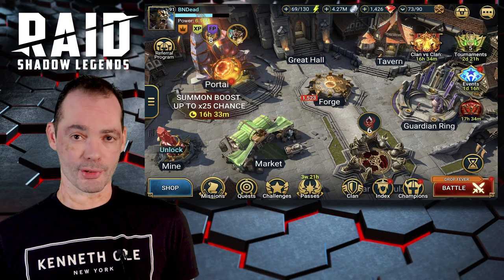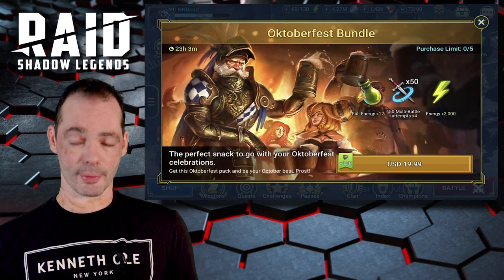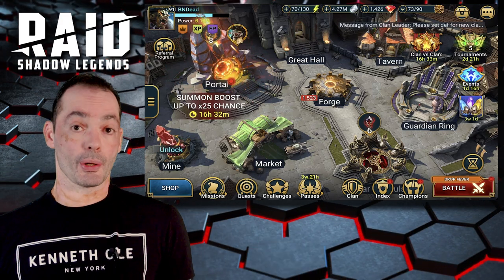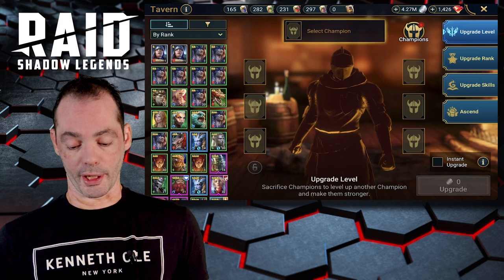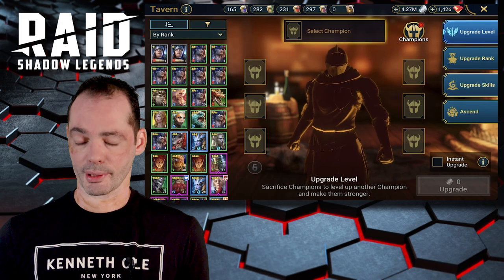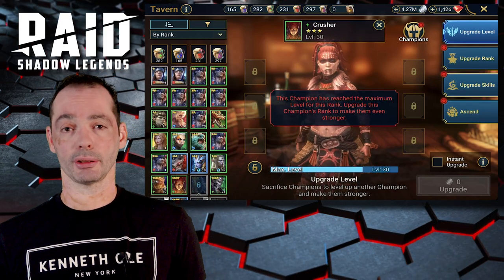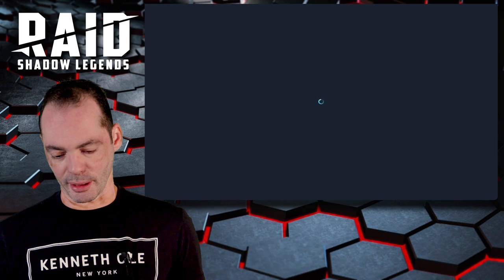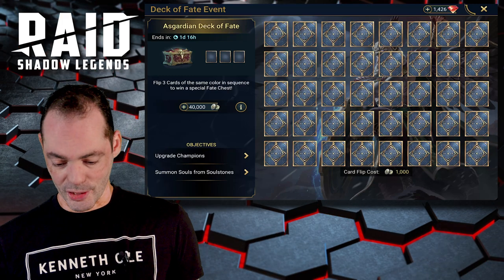How Did I Get Freyja Without Breaking The Bank - Raid: Shadow Legends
In today’s video, we’re diving into Raid: Shadow Legends for an epic flip through the new Deck of Fate! Watch as I reveal each card for Freya, breaking down my strategy, the luck (or lack thereof), and the rewards that come with it.

But that’s not all – I’m sharing the details of how I racked up points to even reach this moment. After a day and a half of relentless grinding, I’m here to show the results of non-stop dungeon runs, arena battles, and relentless campaign farming. From start to finish, I’ll give you the full rundown on my journey and tips to make the most of your grind in future events!